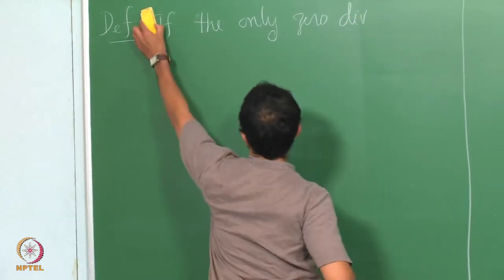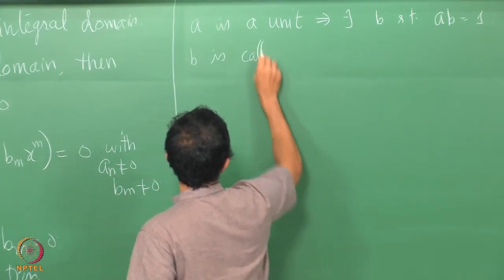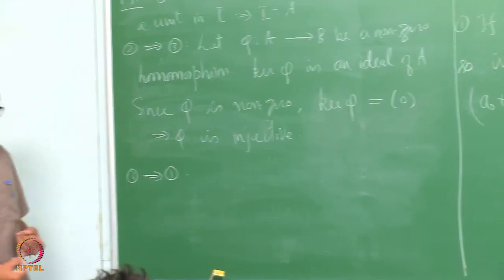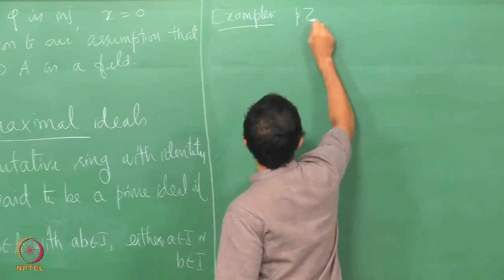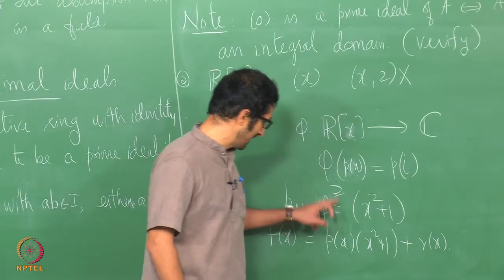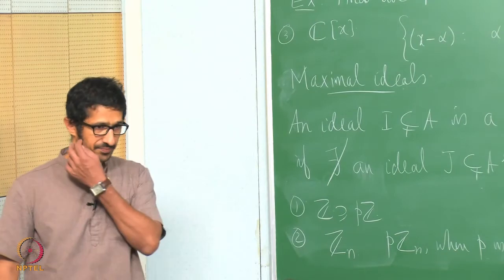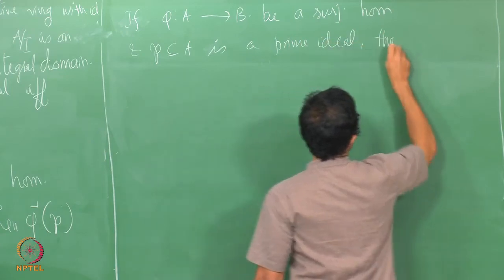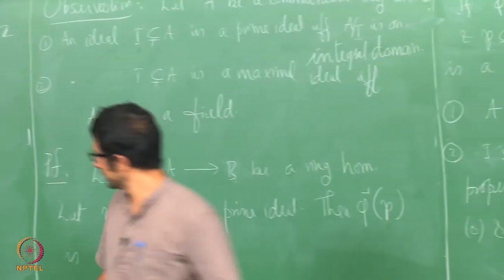Lecture 2 - Review of Ring Theory (Continued)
Review of Ring Theory (Continued)